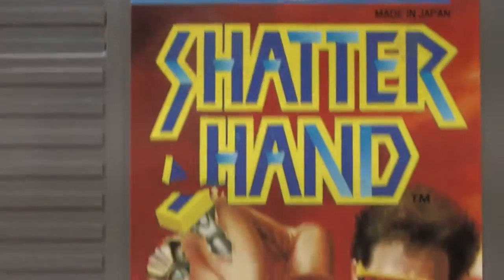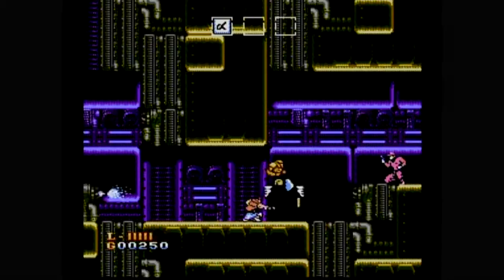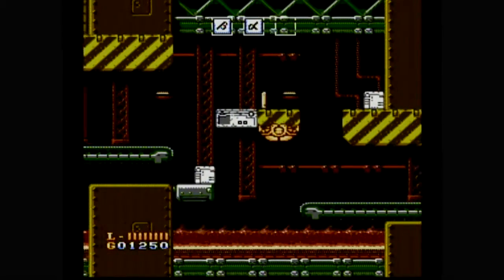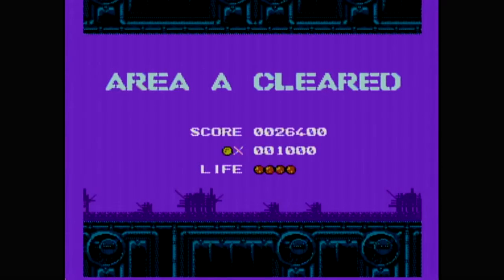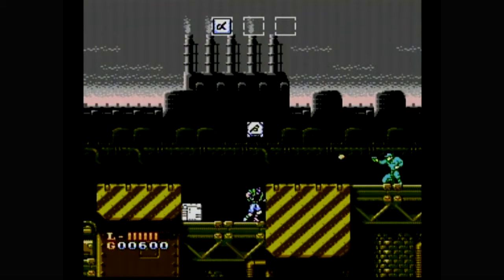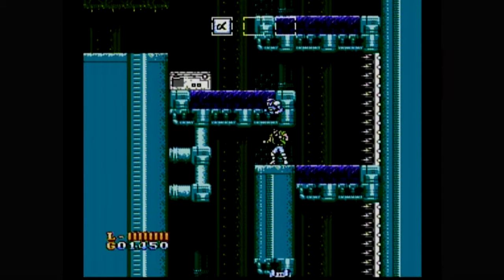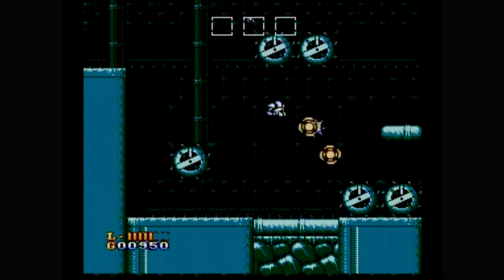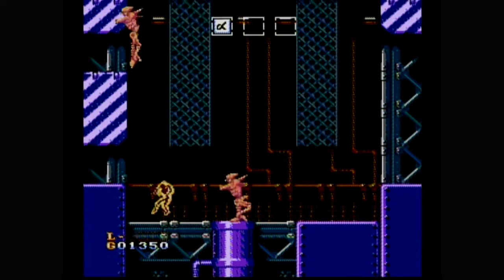Classic Game Room SHATTERHAND review for NES